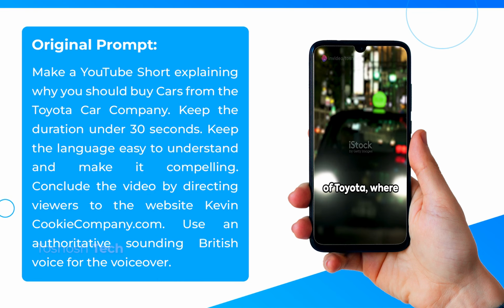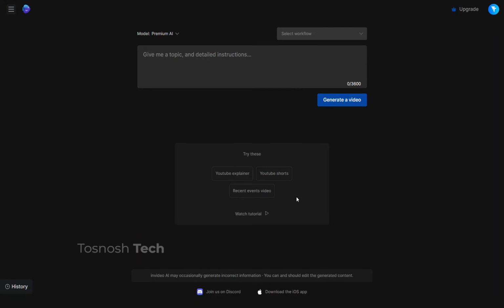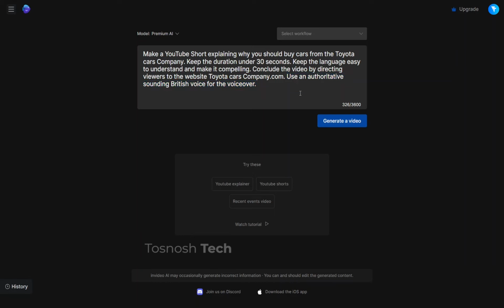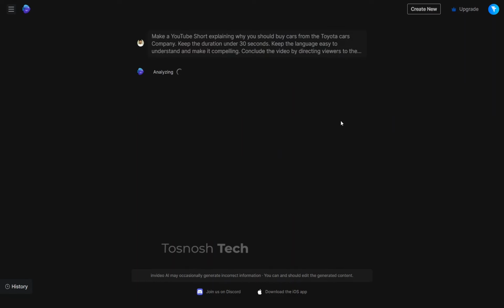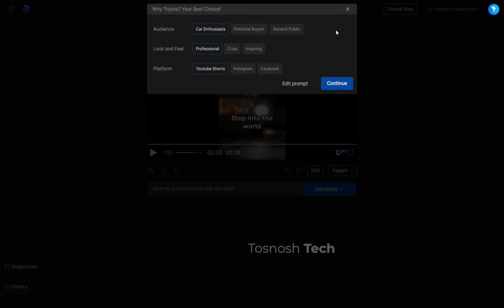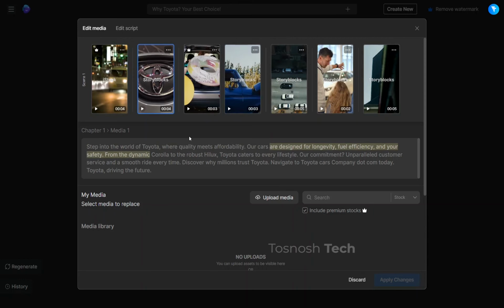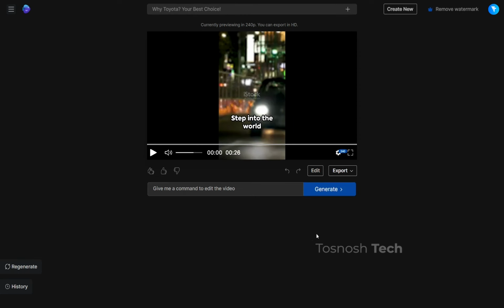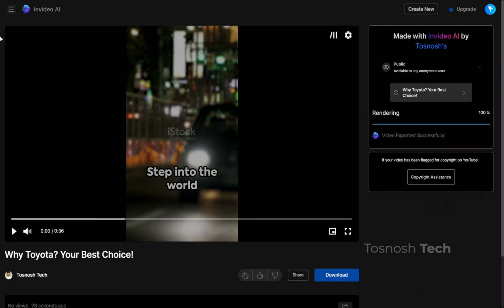Best AI Video Generator - invideo AI | Tosnosh Tech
Learn how to use invideo.ai, a free AI video generator that can turn any text into a stunning video. You can make videos for your YouTube, Tiktok or Instagram. Invideo.ai is ideal for content creators, YouTubers, and marketers who want to create videos quickly and easily. Watch this video to see how to use it to create stunning AI videos